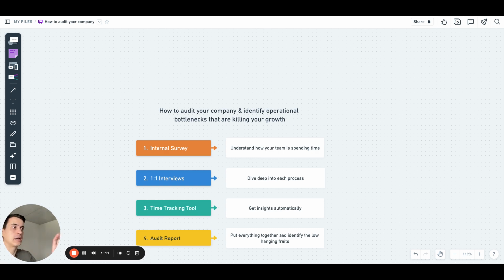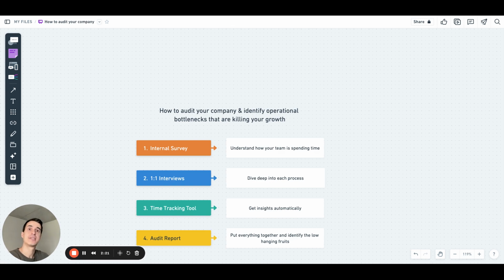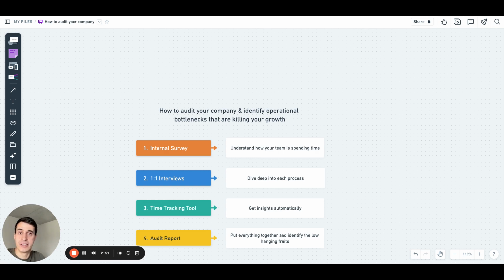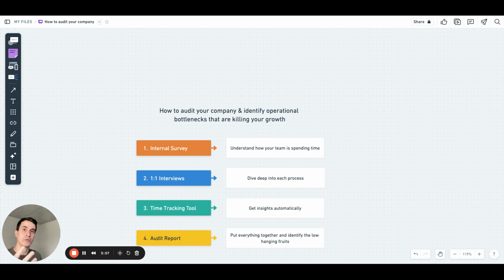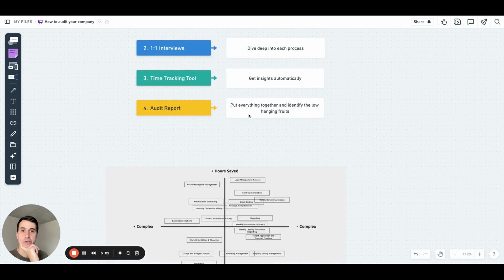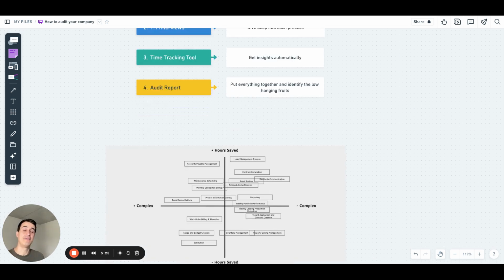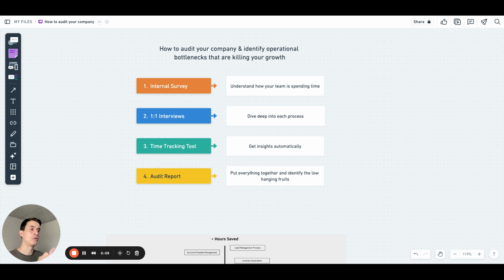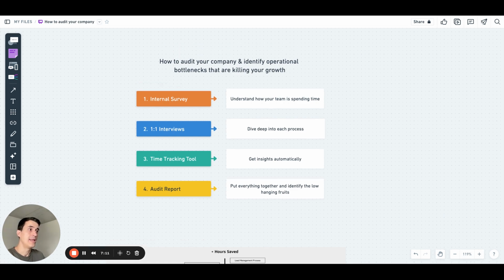How to Audit Your Company & Identify Operational Bottlenecks That Are Killing Your Growth